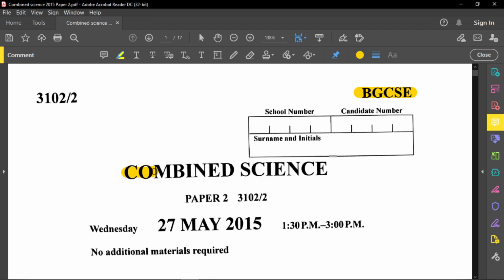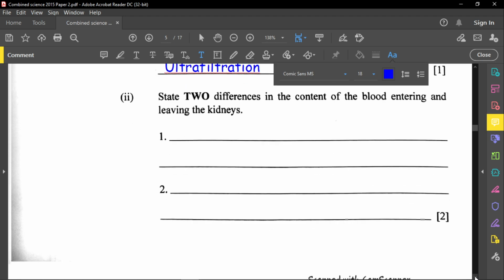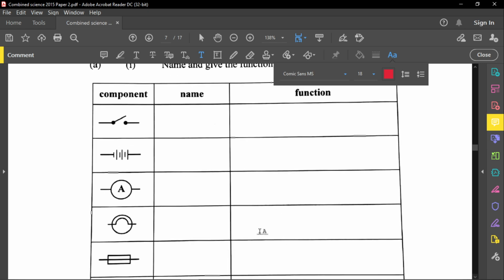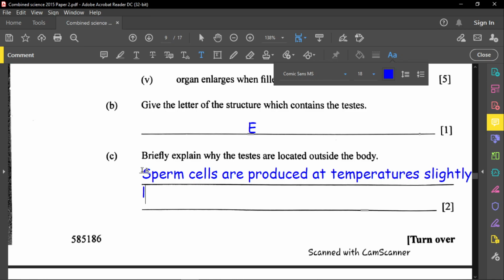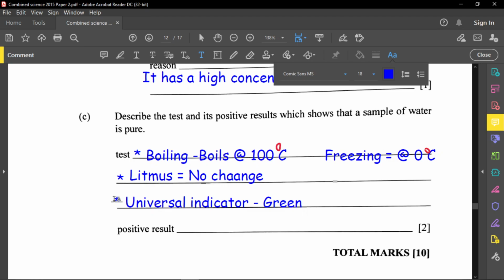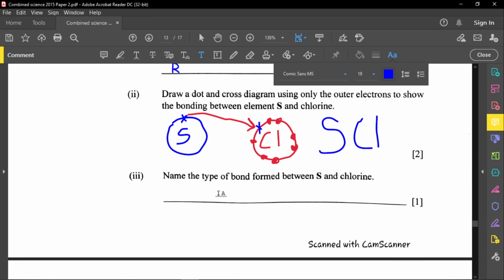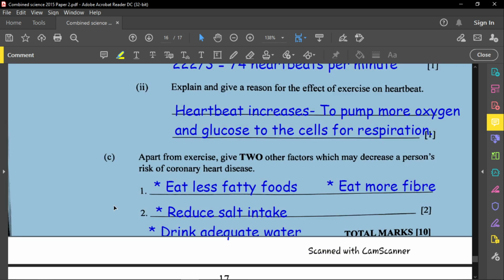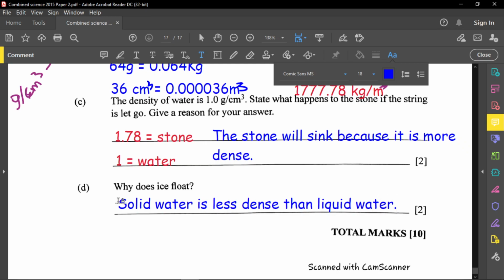Combined Science 2015 Paper 2 REVIEW